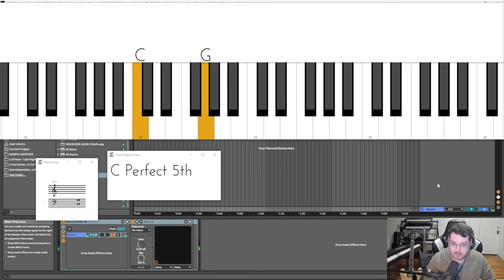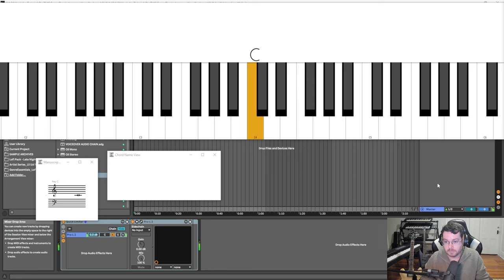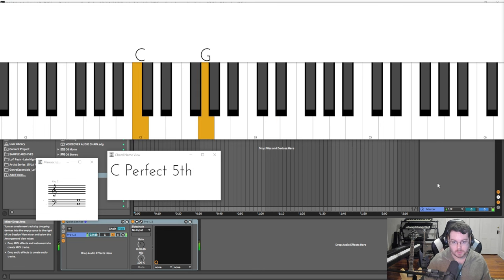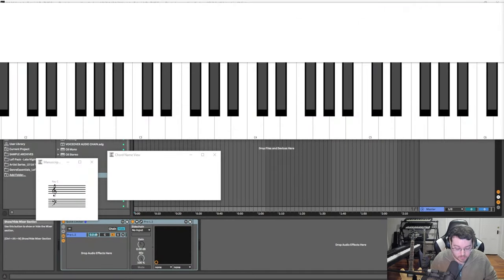One SIMPLE Trick to Improve Your Piano Skills Every Day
This is a beginner friendly piano lesson on diatonic practice techniques. Diatonic basically means "of the scale," so we can use the major scale and associated chords, voicings and arpeggiations to improve our left and right hand on the piano.

While this may seem like a dead simple concept to some more experienced piano players, I guarantee if you follow along with this video, and try doing the same exercises in a major key signature you're less comfortable with, it WILL challenge you.

Think of this video as a point to experiment with what you haven't tried yet. And since there are so many other scales besides the major scale, the possibilities are endless with this approach to practicing the piano.